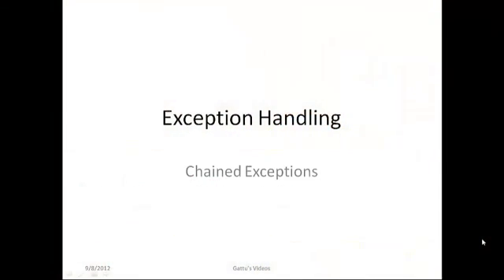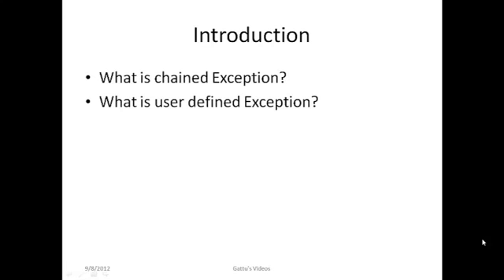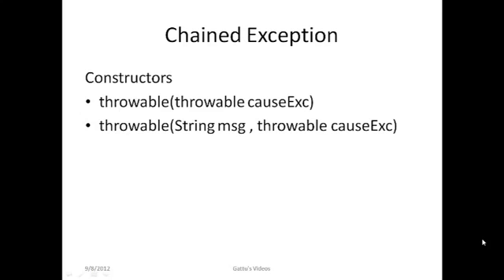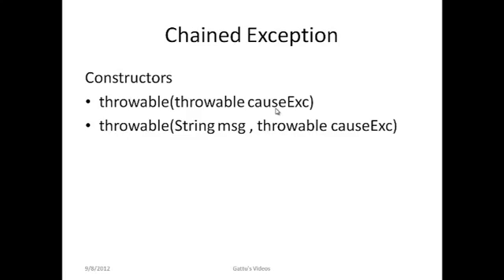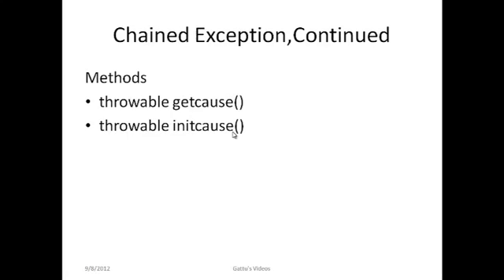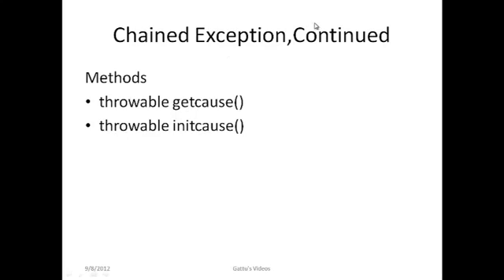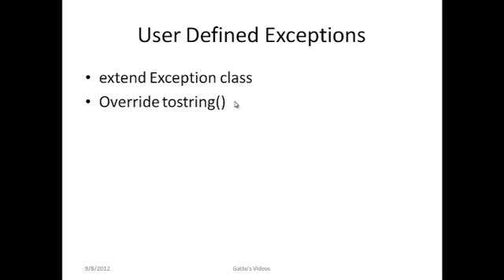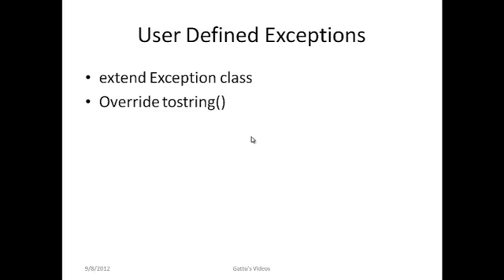Exception Handling in JAVA-Part 5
Brief explanation with example about "Chained and User Defined Exceptions"